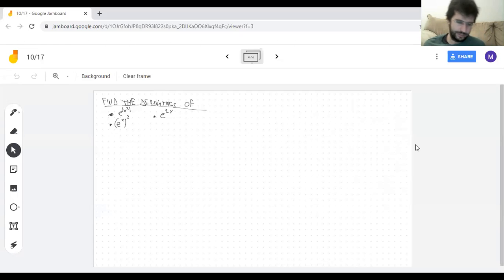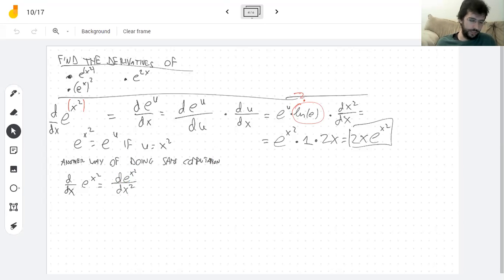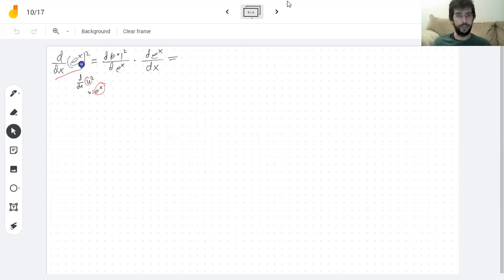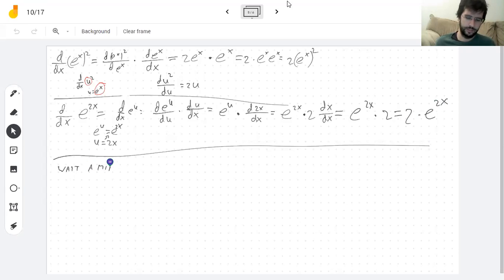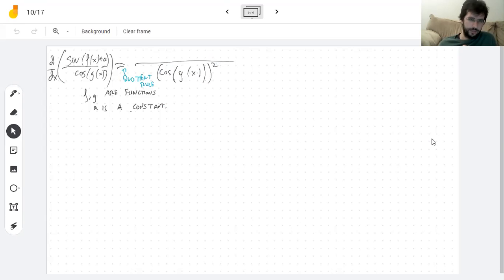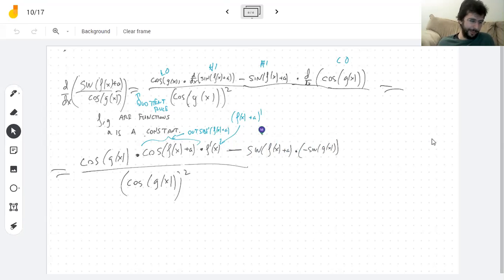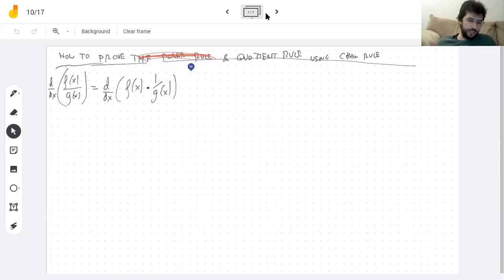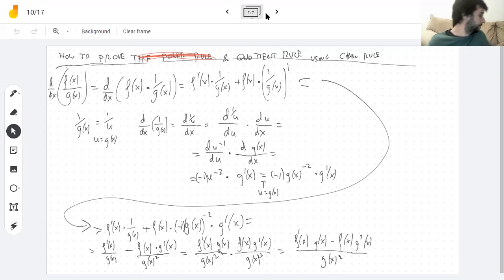10/17 Some more derivatives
Mostly chain rules